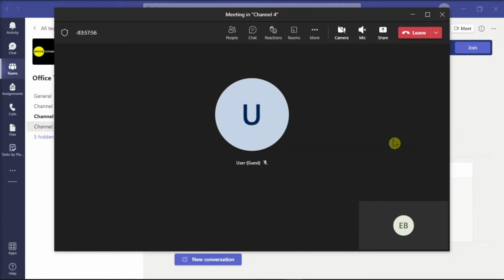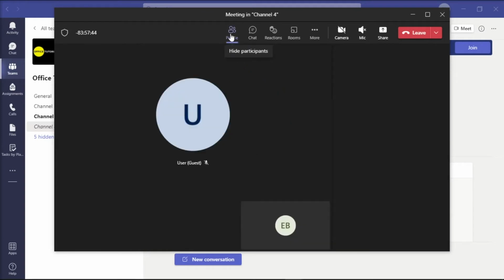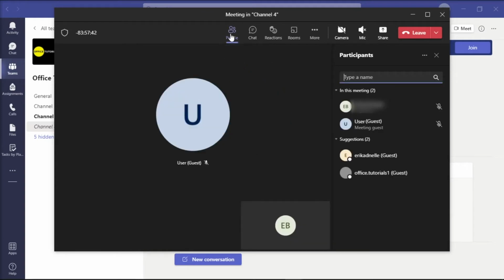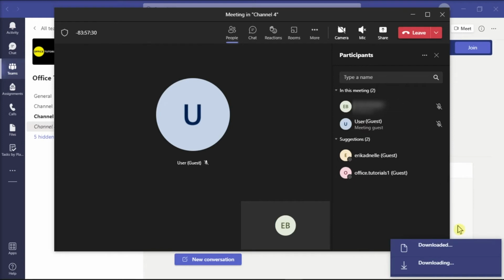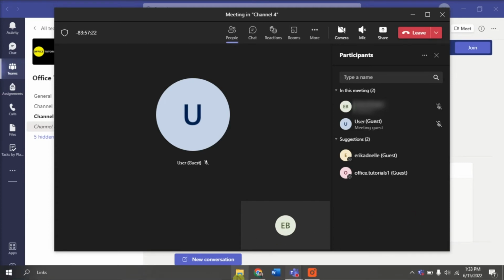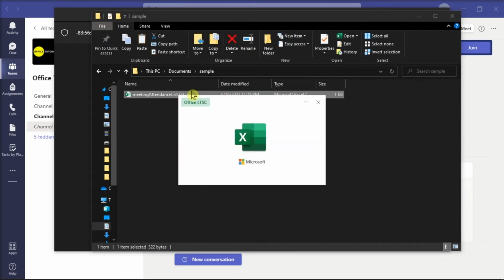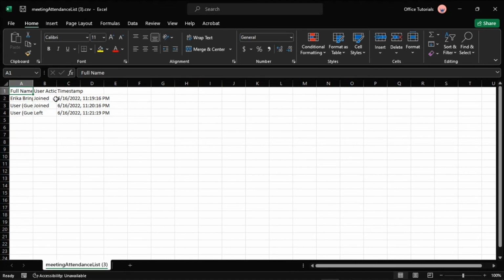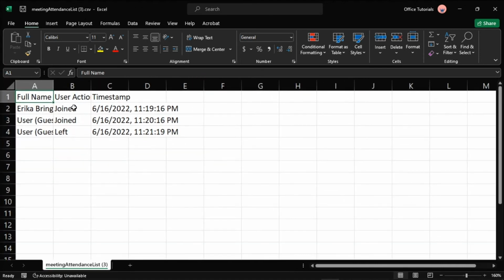See Participants' ENTRY & LEAVE Time for a TEAMS Meeting (Timestamp)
Would you like to be able to see what time a participant in Microsoft Teams joined or left a Team's Meeting?  You can!  Follow the steps in this video to see how to download an attendance report that will include the timestamp for this information.